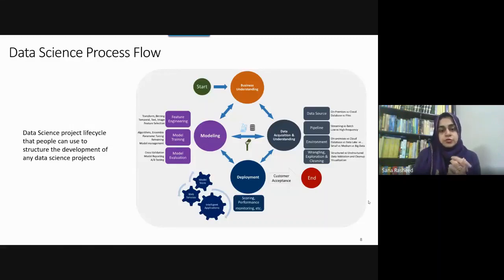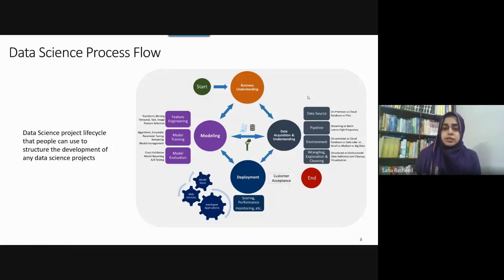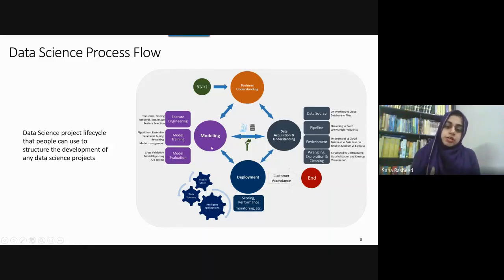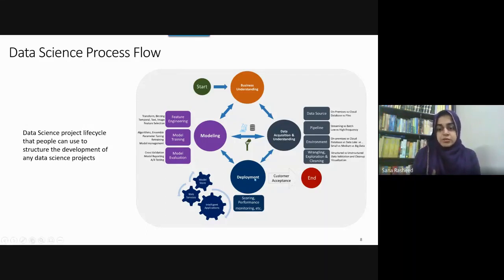3 DS Case Studies - Data Science Project Lifecycle | Course By Sana Rasheed